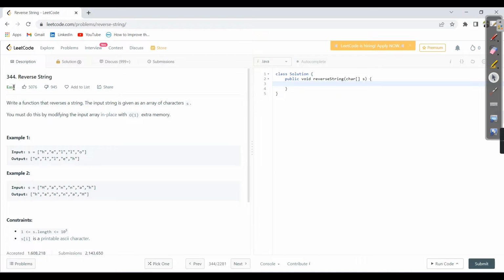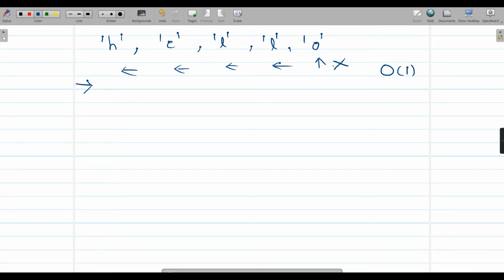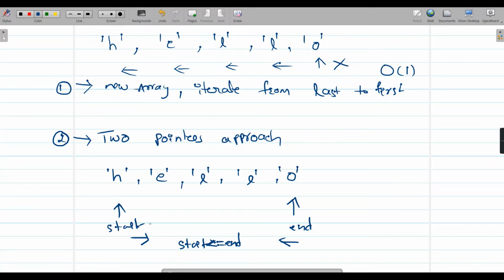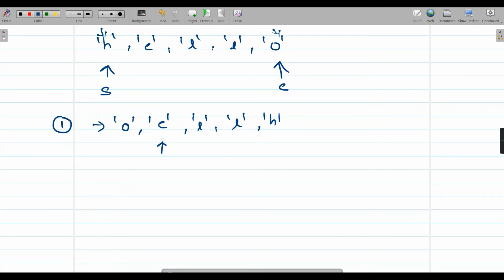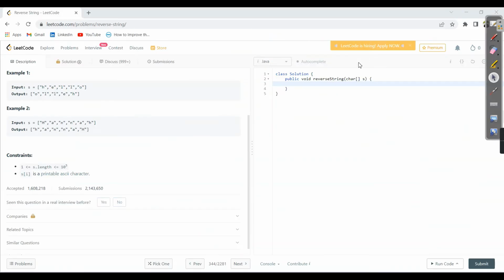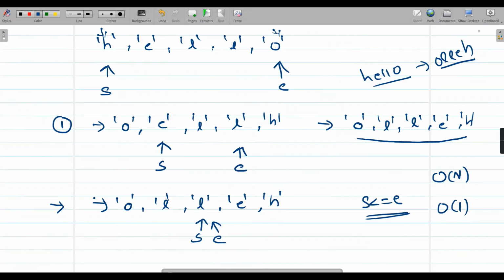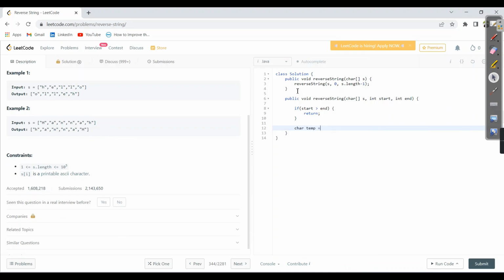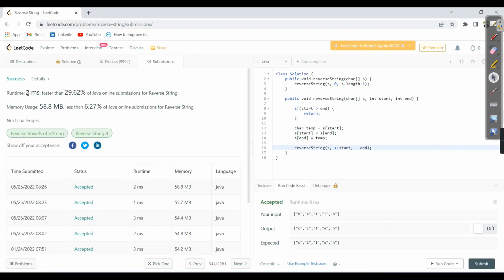Reverse String | Leetcode | In-place Algorithm | Recursion and Iteration methods | Java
This video explains 3 approaches to Reverse a String with different time and space complexities. If you find difficulty in understand please leave a COMMENT so that I can help you.